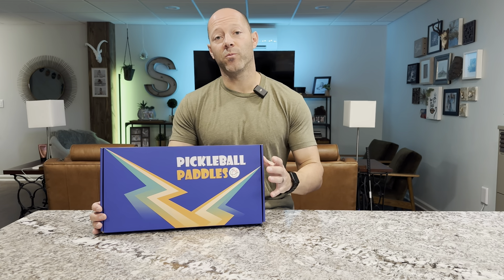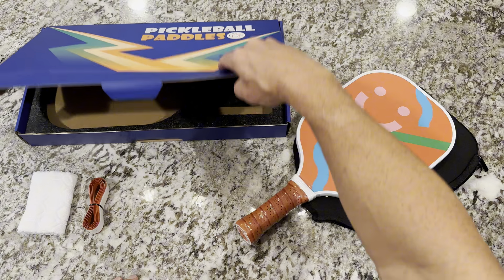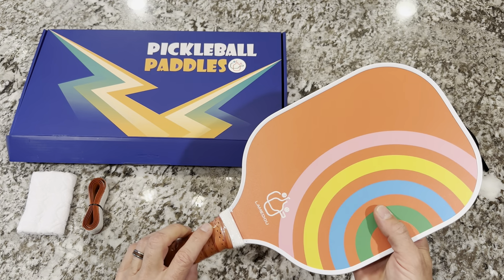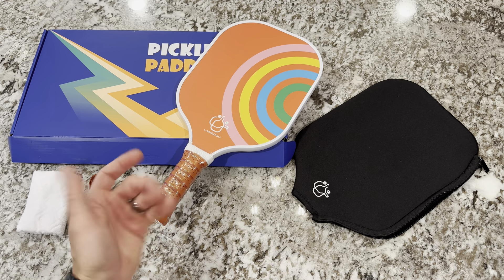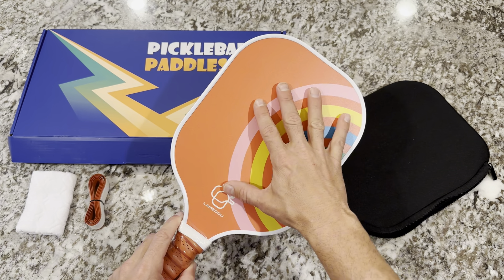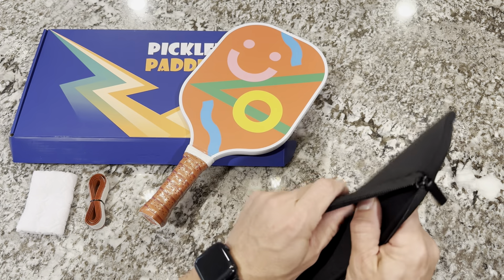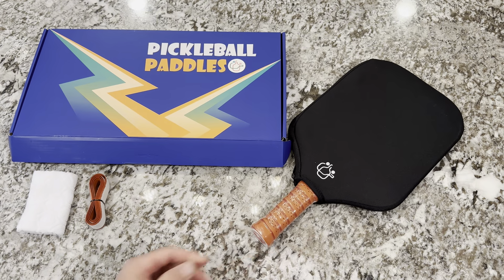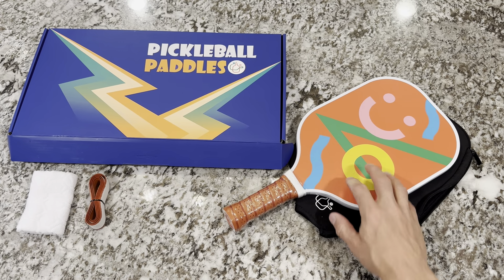Pickleball Paddles set with great performance 2023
Pickleball Paddles - Premium Fiberglass Pickleball Paddles Set,2023 Best Gift for Pickleball Lovers

Thanks for supporting my channel for more information on the product above here is a link to its Amazon

Amazon Description:

🏓 Lightweight & Supreme Control: Dive into pickleball with LAMEDOU’s graphite and fiberglass paddle! Weighing just 7.8 oz, it offers easy control, perfect for kids, adults, women, and beginners. Zero strain, full game joy!
🎨 Cute & Stylish Design: Start with zest! This unique and cute paddle isn’t just equipment; it’s your stylish statement on the court. Unique graphics, ergonomic handle, and a distinctive look make every game a delight!
🎁 The Best Gift Set: In search of the best pickleball gift? Look no further! Our attractive set, complete with paddle, cover, grip replacement, and wristband, is a cherished choice for all pickleball lovers!
✨ Designer's Touch: Radiant smiles and vibrant colors come alive on this paddle, reminiscent of a bright summer day. It's more than just a tool; it's a canvas of joy.
🛡 100% Refund for Handle Snap: Experience peace of mind! Any handle snap under normal use? We arrange a 100% refund. We stand by the quality and durability of our pickleball rackets.
⚠️ A Note of Caution: This paddle is in the process of receiving USAPA approval. It complies with all quality standards, but certification can be time-consuming. It may not be the ideal choice for tournament play and does not offer extreme spin capabilities.